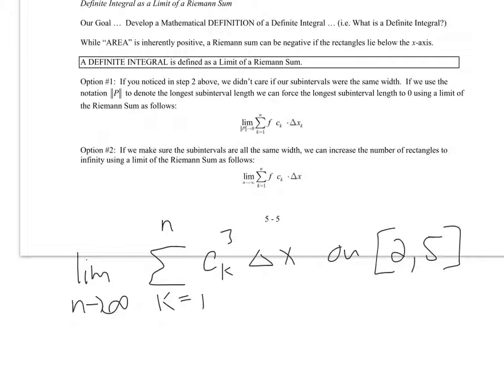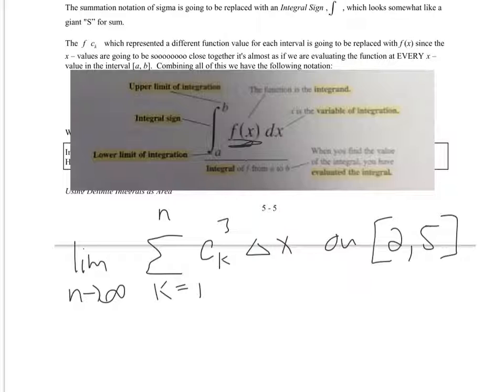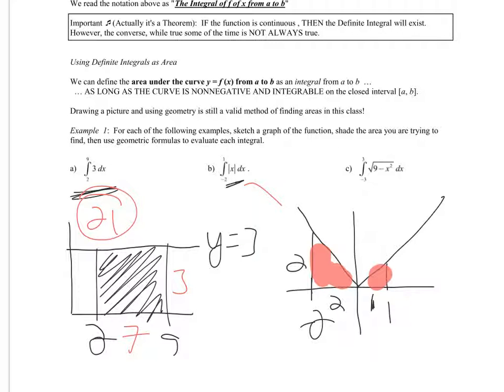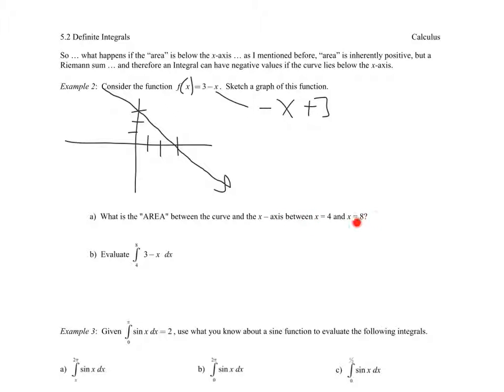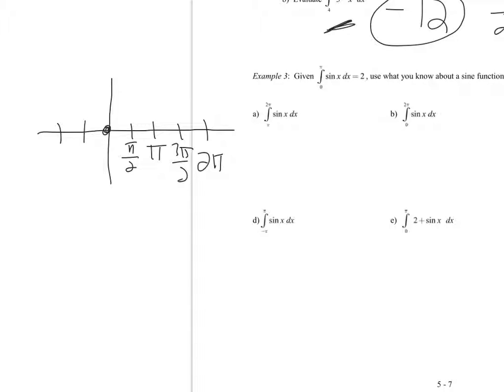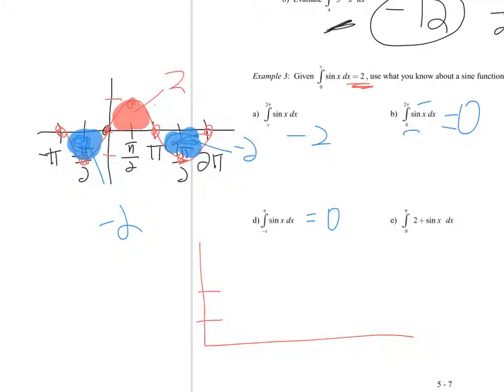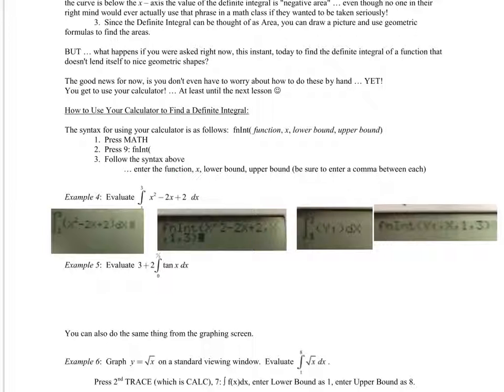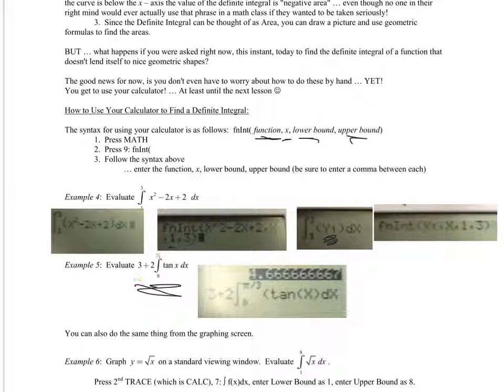FDWK section 5-2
Using Mr Leckie's notes